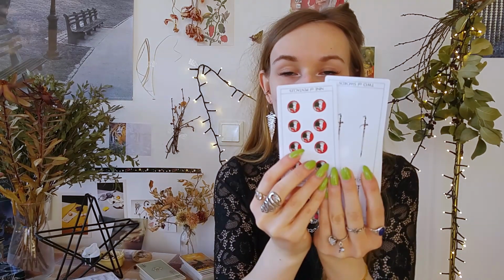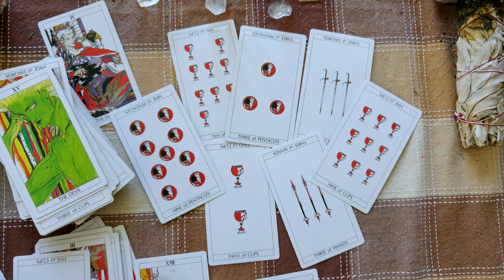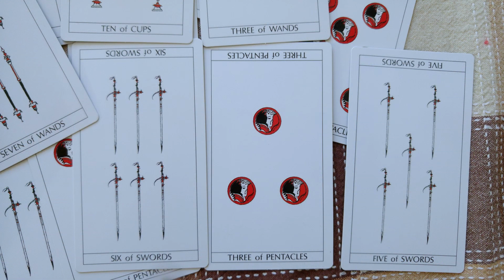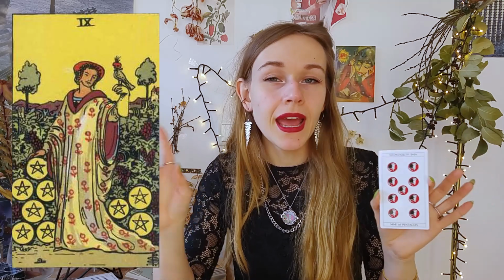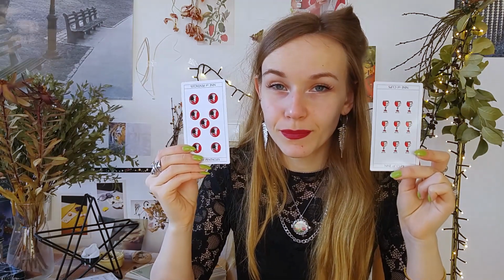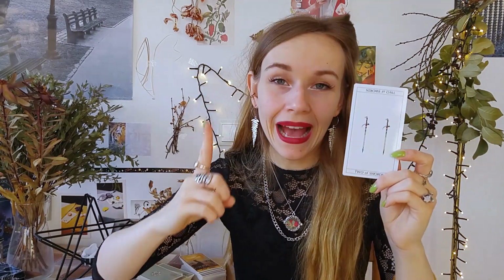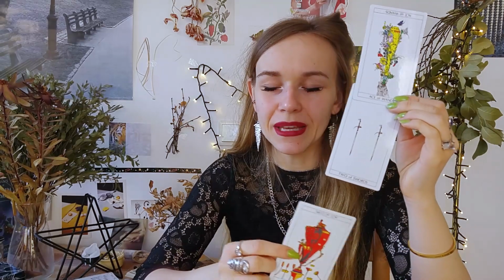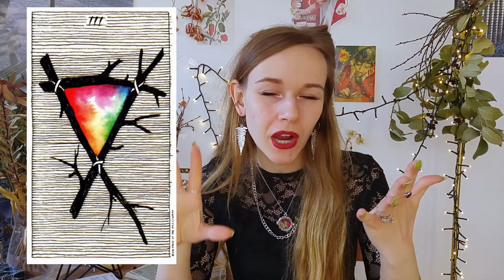Reading Cards without Illustrations in Tarot Effectively | Advanced Pip Card Reading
A little deep-dive into my personal methodology for reading pure pip card decks in Tarot. :) The Minor Arcana cards of pip decks do not show scenes or illustrations - rather, the Tarot cards just show numbers and symbols. How you can read pip cards in the Minor Arcana with your intuition and knowledge combined is what I talk about in this video!

DECKS:
- Amano Tarot by Yoshitaka Amano
- Centennial Tarot with Pamela Coleman Smith's art

Rewards: Tarot spreads & journaling prompts, collective pick-a-card readings, Tarot snail mail & more

Deep thanks to my Patrons:
Amethyst Soul
Jessica Starr the Story Witch
Jennifer Pixiefae
Bel Sanderson
Moon Mom El
Kathia

LINKS

I post spiritual ponderings, Tarot spreads, card interpretations, witchy decor & more ♥